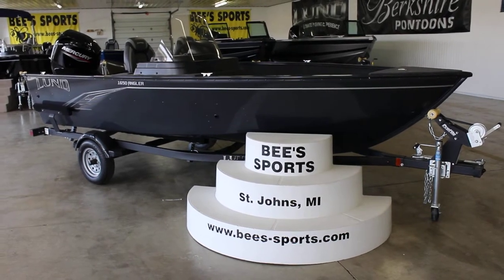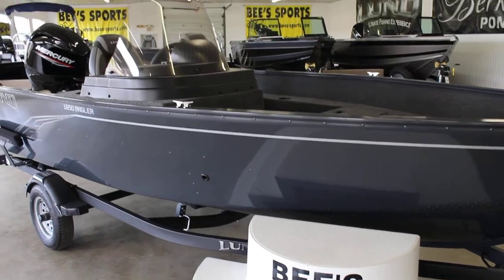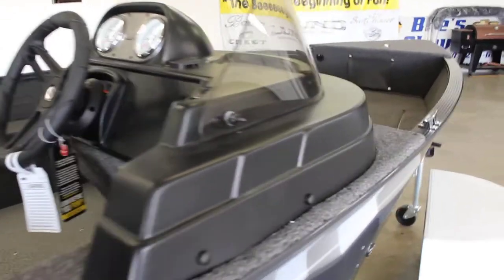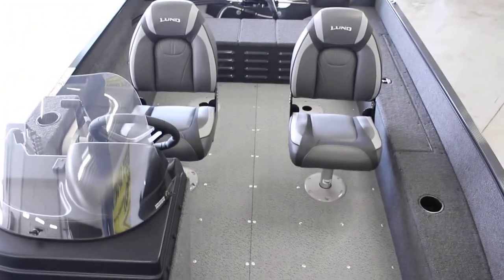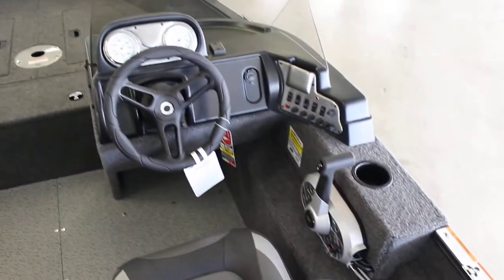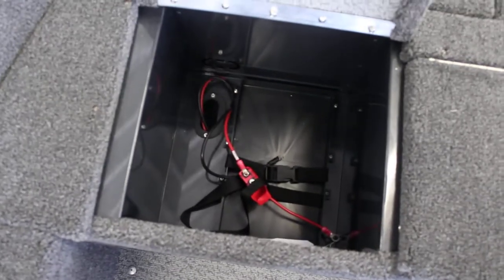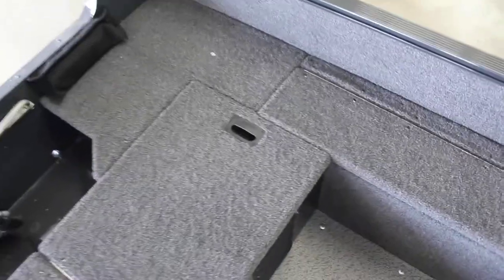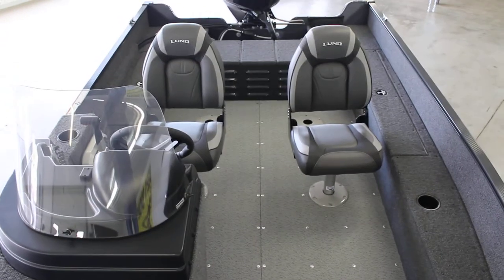2021 Lund 1650 Angler SS